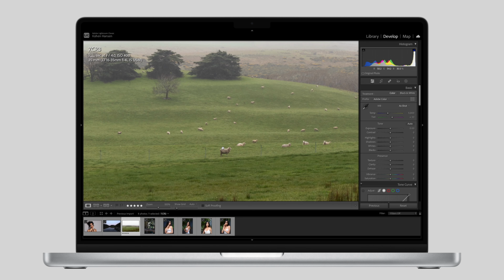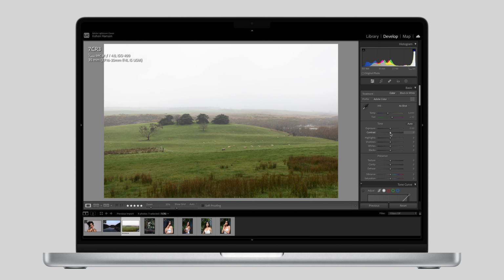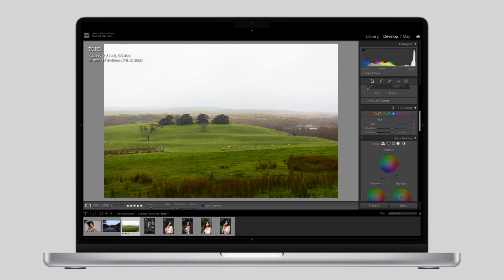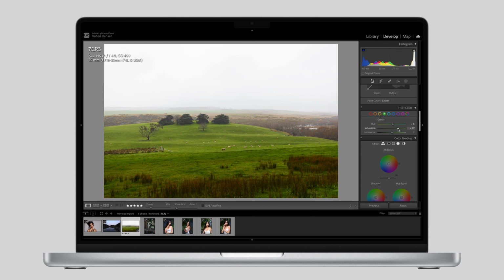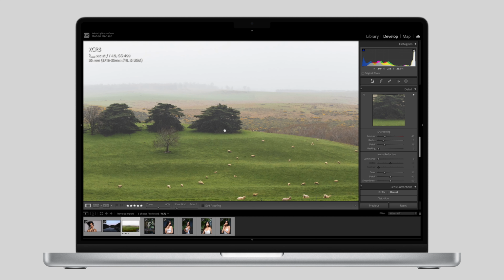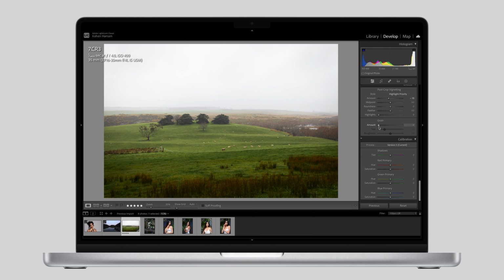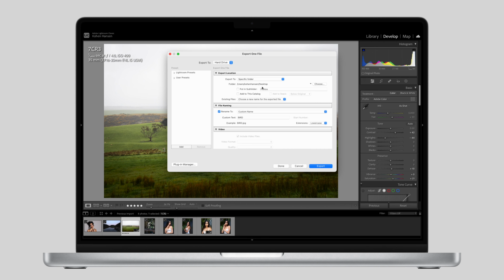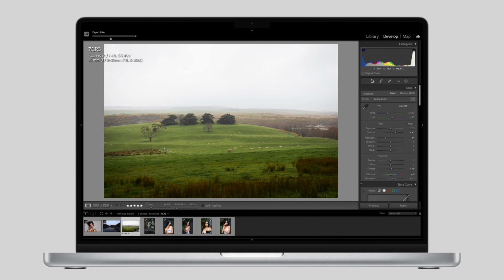A Beginner's Guide to Adobe Lightroom Classic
Thanks for stopping by! My name's Kohen, and I'm a professional photographer/videographer based in Brisbane, Australia.